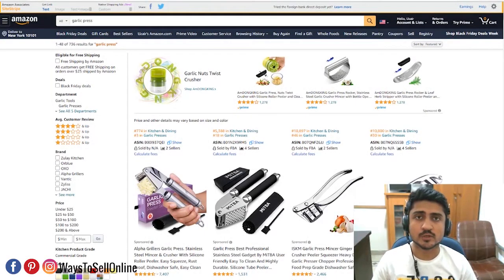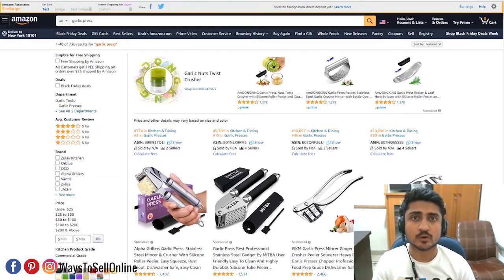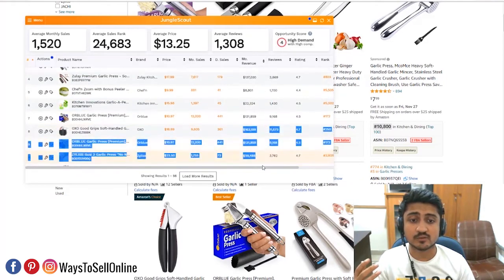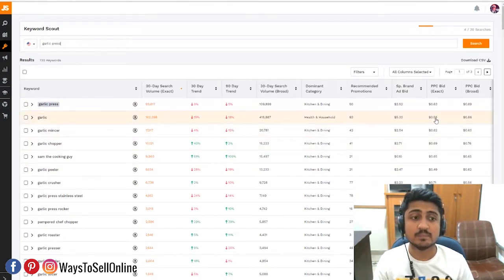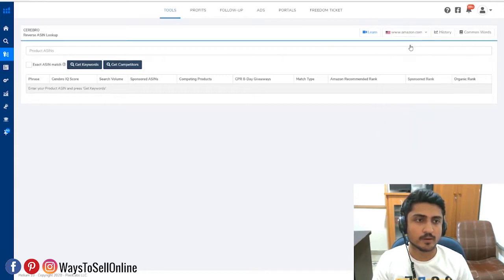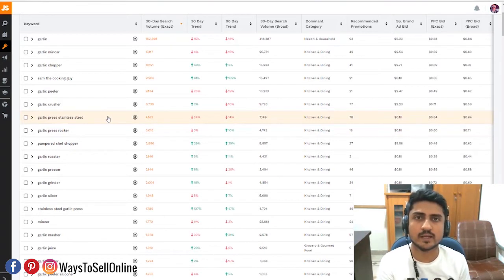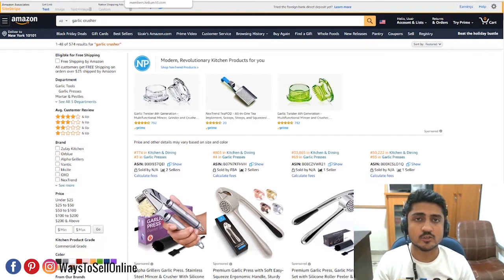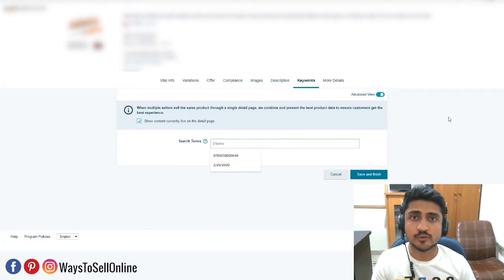How To Do Amazon Keyword Research Step By Step In 2021 | Amazon FBA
This is a 2021 Updated How To Do Amazon Keyword Research Step By Step Video in which you can learn how to do proper keyword research for your Amazon FBA Business.
I also show you some important Amazon Product Research Tools that will make your keyword research more easier and efficient for you.
So make sure to watch the complete video till the end.